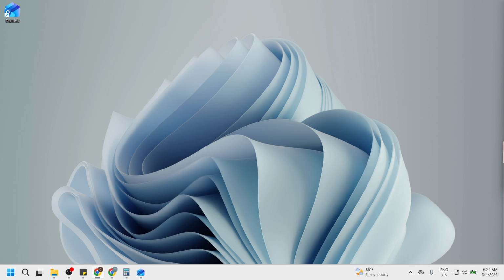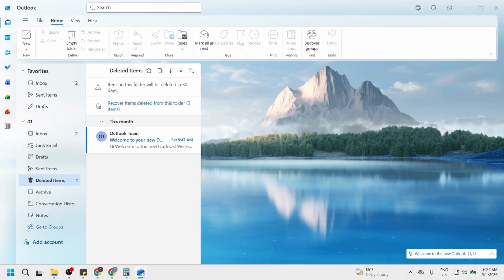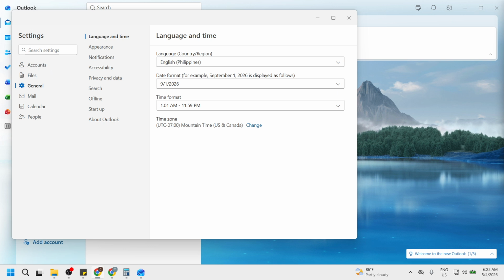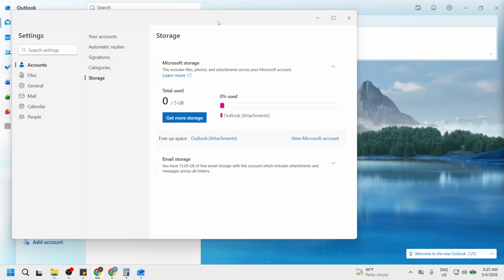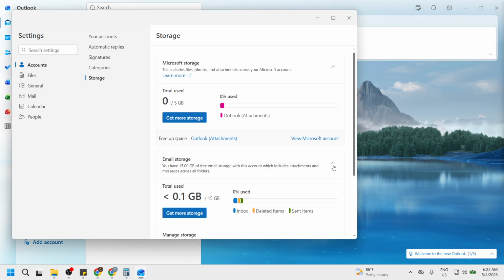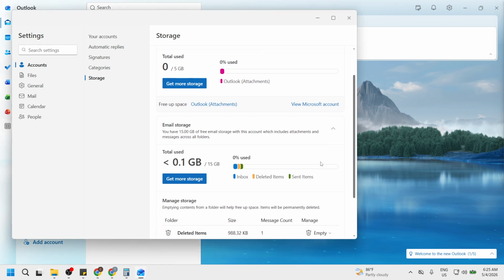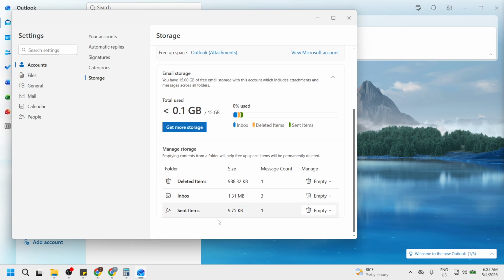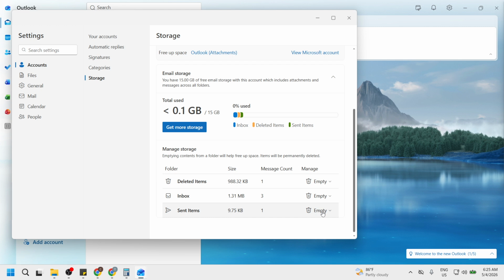How to Fix Outlook Storage Full [2026 Full Guide]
How to Fix Outlook Storage Full

In this video, we help you resolve the common issue where an alert indicates your Outlook storage full condition is preventing you from sending or receiving new messages. Resolving this mailbox capacity ceiling immediately is essential to avoid communication disruptions, ensure critical inbound emails are not rejected, and keep your workspace active.

Encountering a maximum capacity limit typically stems from accumulated heavy attachments, oversized data files, or hidden synchronization folders inflating your overall quota. Addressing this constraint requires managing cloud allocation spaces, analyzing directory data structures, and establishing cleanup protocols to safely offload historical records without compromising your critical correspondence history.

Technical Specs:
Software: Outlook; Feature: Troubleshooting & Support.